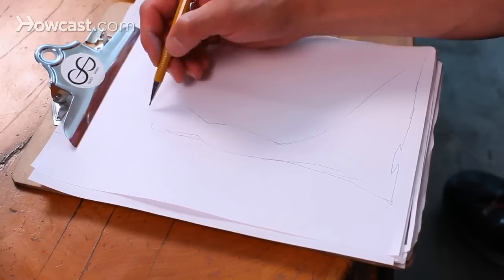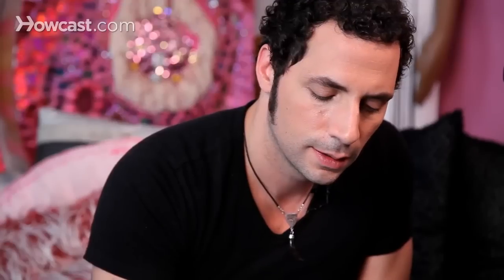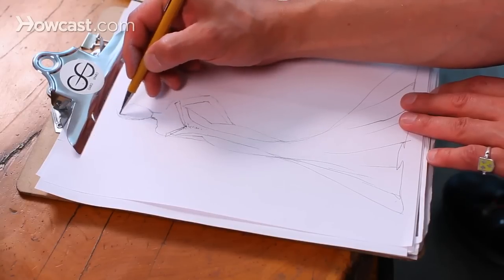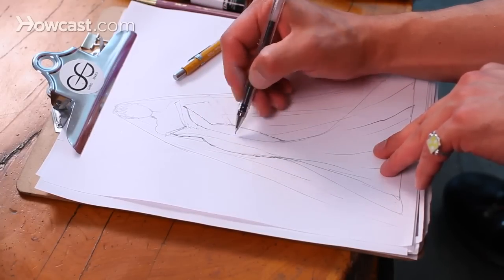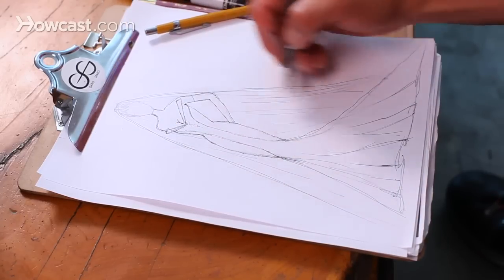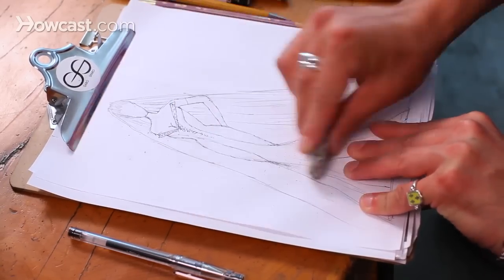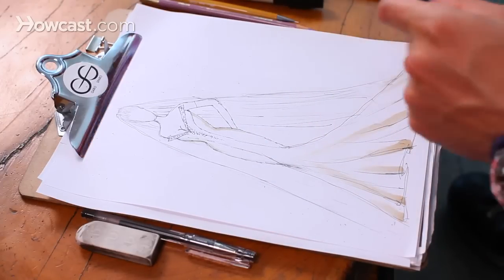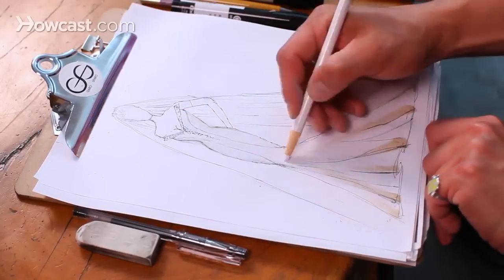How to Draw a Wedding Dress | Fashion Sketching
Learn about drawing a wedding dress in a fashion sketch from fashion designer Garo Sparo in this Howcast video.

This is how you draw a wedding dress. When you're rendering a wedding dress, I usually have the potential bride sitting right beside me. So, I have to be really quick. Fluid. The whole nine yards.

You kind of want to go big with this. Because, who doesn't want something fancy and glamorous to get married in?

So, we start with our silhouette. And, I'm going to go with a mermaid silhouette and have it swing to the back. I'm really big on that. Have her have a nipped-in waist.

This is for a skinny bride. She needs to eat something. But, whatever. Let that happen at the wedding.

I think I want to do strapless. That would be nice. I'm going to go with a nice V-neckline, which I call the Dragonfly neckline, which is one of my signatures.

You want to indicate beading. And, indicating beading can be as simple as little dots. You want to indicate seam lines as well. And, I'm all about long seam lines which hug the body and create beautiful lines in the gown and follow.

You want to carry all of your draping lines up. Everywhere where you do a squiggle, you go up.

You definitely, if you're drawing for a bride, you definitely want give her a head. A lot of times you can leave the head off but, you want to give her a head.

And you want to ask her, "What kind of hair do you want to wear for the ceremony? Are you wearing it up? Are you wearing it down? What have you." She's going to wear her hair up.

And you're like, "What are you going to wear? Are you going to wear a veil? Are you going to wear this or that?" We'll give her a veil, which is easy. You just kind of just carry long lines down. She's going to wear a very dramatic veil.

You'll then want to harden your lines a bit and go in with ink. And, just kind of just make everything apparent that is going to be the final design. Because, you got to get your point across at your meeting with your bride.

I'm not going to go nuts with the pen because I plan on making a white gown and I don't want, I only want an indication of the seam lines.

And, see, just use your pencil lines as a reference. Because, you're going to go in with your eraser and erase them anyway afterwards.

And, she's going to have opera length gloves. Why not? You want to give her some cleavage, because she is wearing a corset gown. That's the plan, at least.

Go really light with your pen. It's really great to have like a fine point pen for this sort of detail. Give her her face.

Oh, let me get the bead work dotted on there. And she's going to have some bead work on her little dragonfly lapels, I'll call them.

You want to, don't forget, before you erase your pencil you want to, like, add in your bead work, if you're even going to bother. Or if she wants it, or what have you. And I'm doing it down the front and on the lapels.

Now, you just go in with your eraser and get rid of all the pencil. All right.

So, the tricky thing about white with wedding gowns is you have to think about shading. And I use a very pale grey to create that. Pale warm grey.

And, this is probably the only time I use markers. They're not my favorite thing in the world to use. Because, it just takes a little bit of mastering to just get these lines right.

And, I know it looks brown. But, it's just to indicate. You're going to go in with some white later.

Once you've done that, you have your blender, which is basically just a clear marker to kind of just, like, bring that color in. And shade it in.
And, it may look like it's turning the whole thing grey, but that will fade.

Then you take your China marker, which is a great thing for creating details on black or white. To just to kind of just make certain things pop. And, just kind of just fill in the whole thing. It just will make it lighten up. It will blend everything together.

And there you have it. That's how you draw a wedding gown.